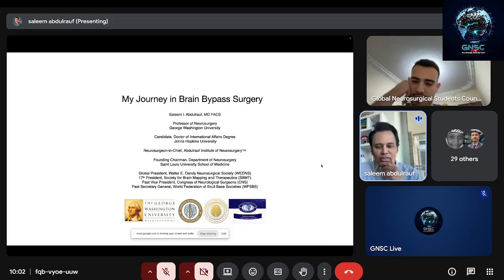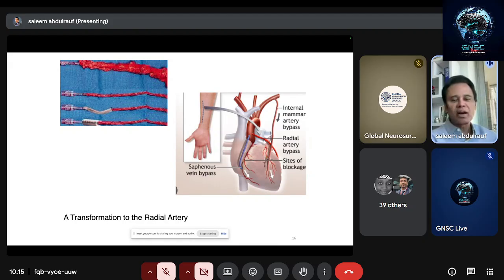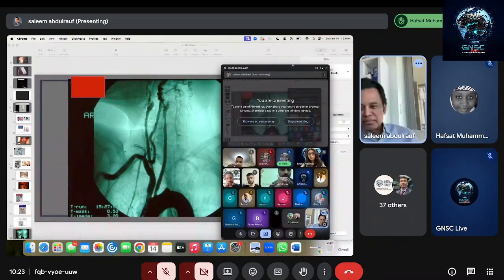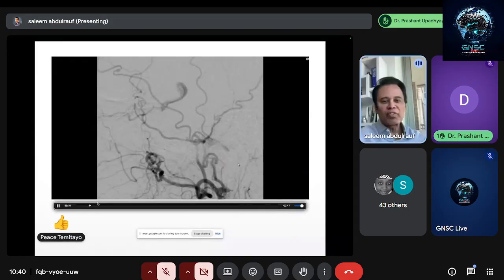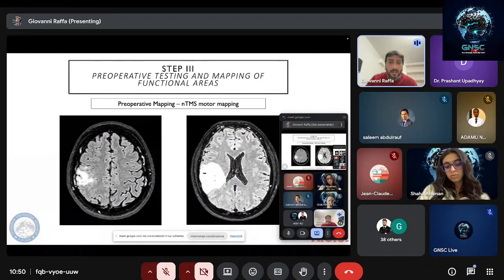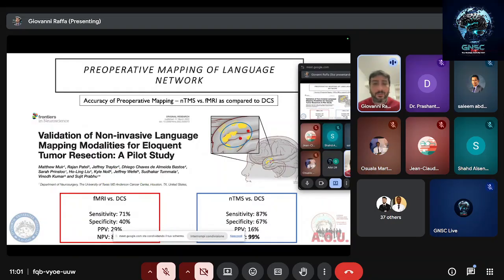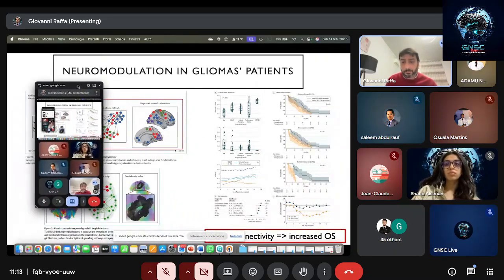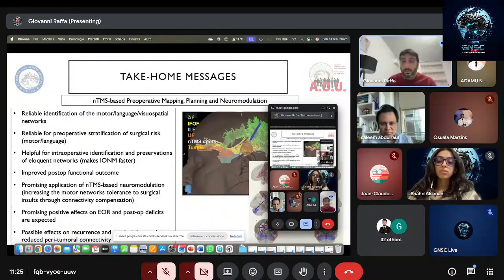Modern Neurosurgery Explained | Functional Neurosurgery, Brain Mapping | Kinfe Abdulrauf Raffa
This in-depth academic session by the Global Neurosurgical Students Council (GNSC) is designed for medical students, neurosurgery residents, and trainees seeking clarity on functional neurosurgery, preoperative brain mapping, and surgical leadership in modern practice.

What you'll learn in this video:

🧠 Advances in Functional Neurosurgery & Neuromodulation
🧠 Neuroprosthetics & Brain–Machine Interfaces
🧠 Preoperative Mapping for Tumors in Eloquent Brain Areas
🧠 Strategic Surgical Planning & Risk Reduction
🧠 Leadership Lessons from Global Neurosurgical Practice

• Expert Speakers

Prof. Thomas Kinfe (Universitätsmedizin Mannheim, Germany)
– Advances in Functional Neurosurgery, Neuromodulation & Brain-Machine Interfaces

Prof. Saleem Abdulrauf (George Washington University, USA)
– My Journey in Neurosurgery: Lessons, Challenges & Inspirations

Prof. Giovanni Raffa (University of Messina, Italy)
– Preoperative Mapping, Planning & Neuromodulation for Brain Tumors in Eloquent Areas

Ideal for:

✔ Neurosurgery aspirants
✔ Residents & fellows
✔ Anyone interested in brain tumors, neuromodulation & surgical innovation
✔ Students preparing for USMLE, PLAB, or international neurosurgery pathways

Recorded as part of The Architects of Modern Neurosurgery series by GNSC in collaboration with global neurosurgical leaders.